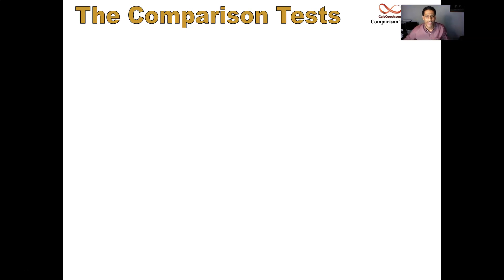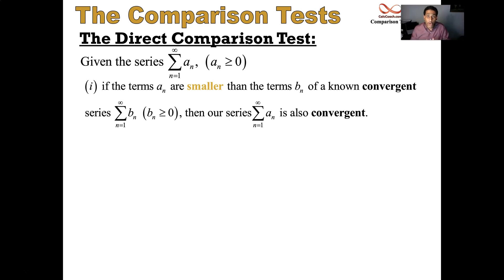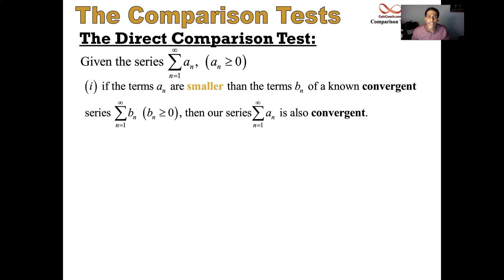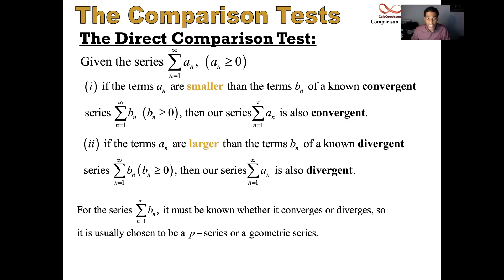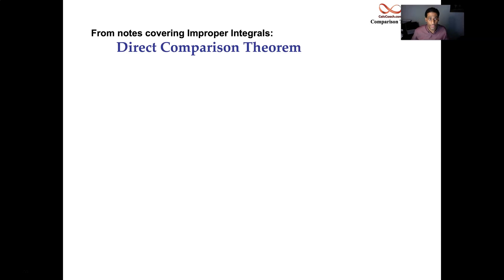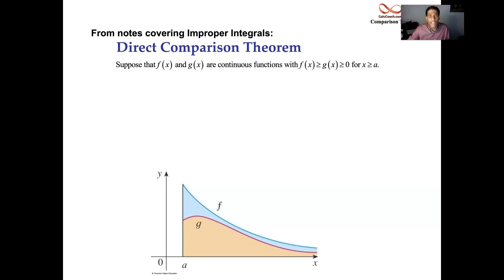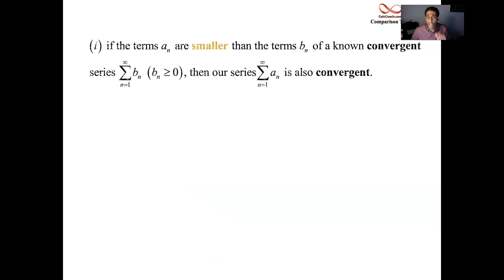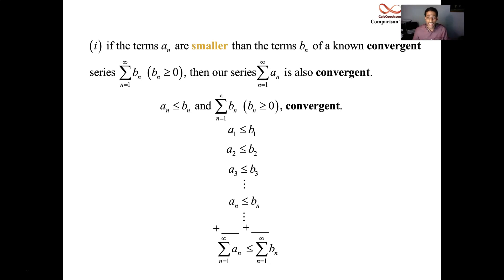Direct Comparison Test